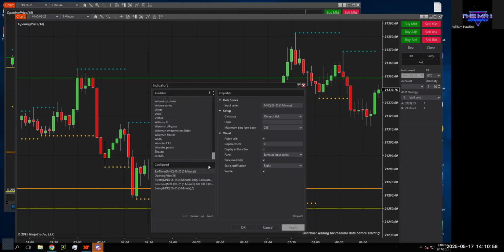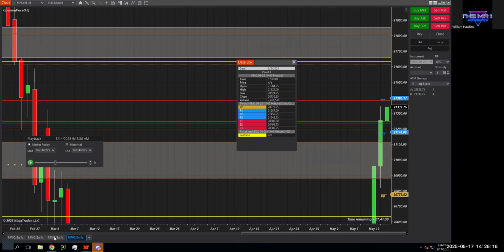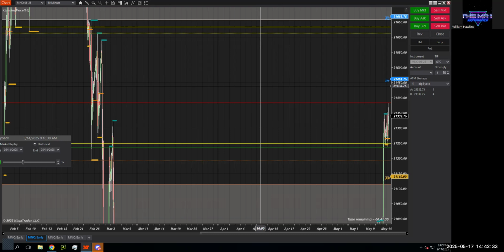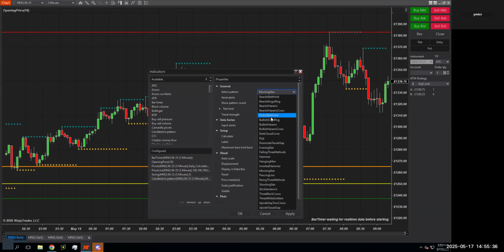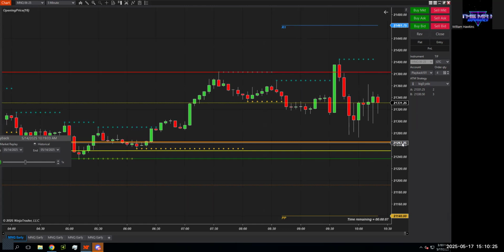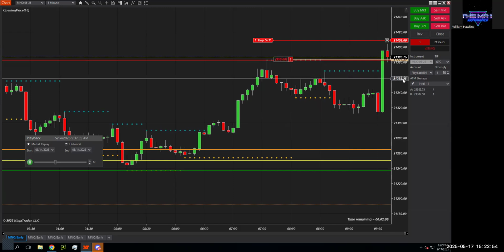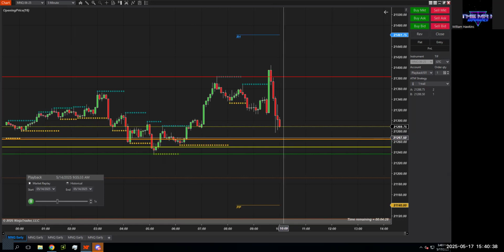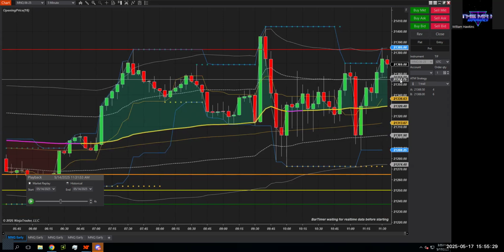Education on the stock market, day trading, and many ways to achieve financial freedom.